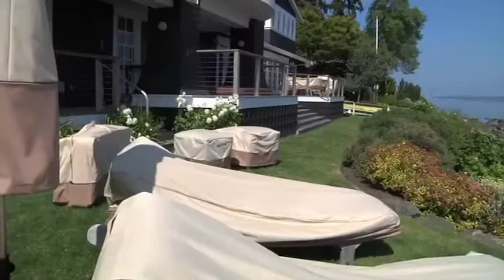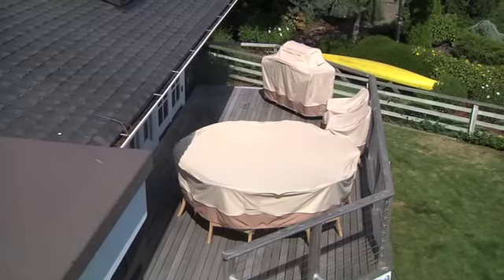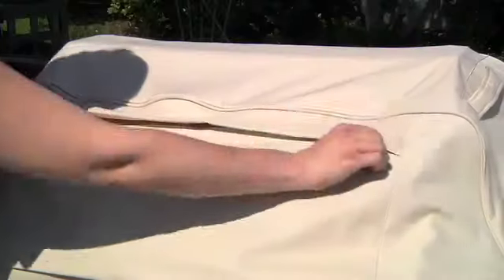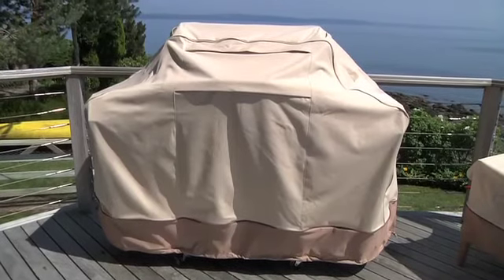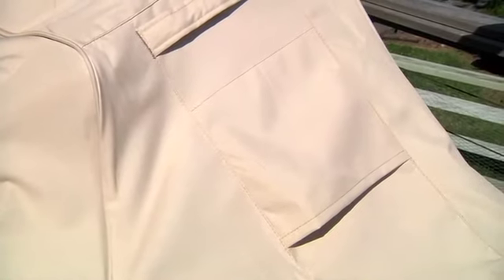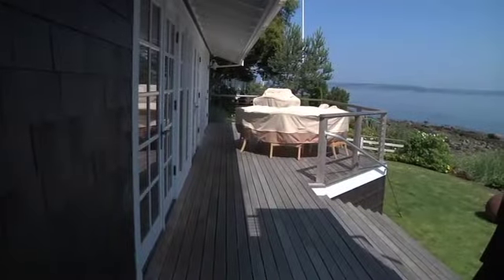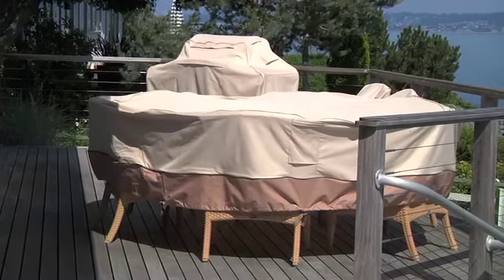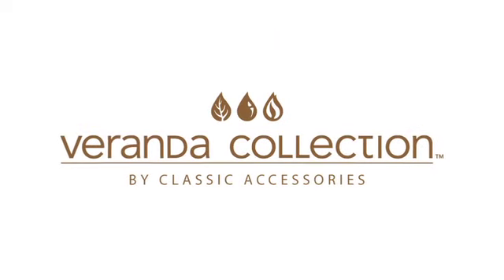Classic Accessories Veranda Collection Patio Chair Cover High Back, Model# 78932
Classic Accessories Veranda Collection Patio Chair cover blends style and function to shield your lawn furniture from the elements. Features heavyweight Gardelle woven polyester fabric with a special water-repellent and resistant undercoating to ...